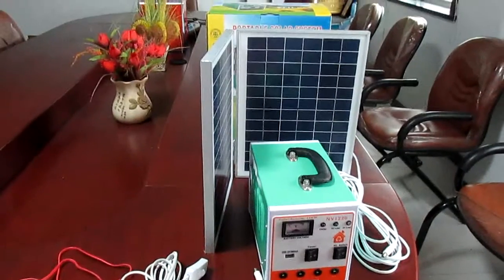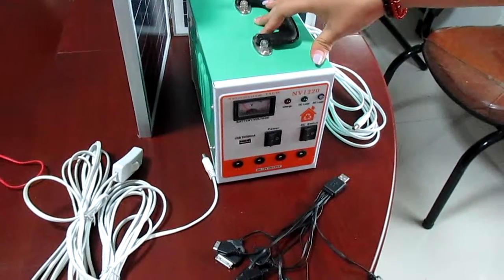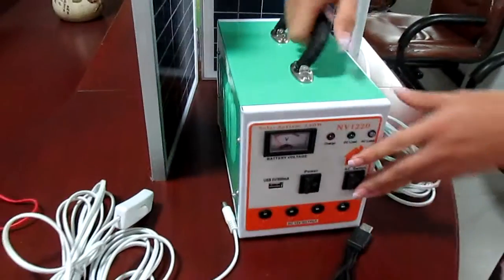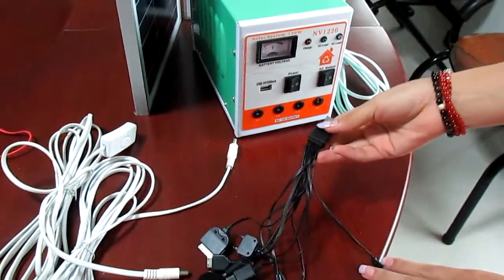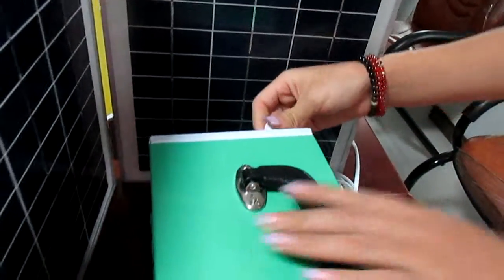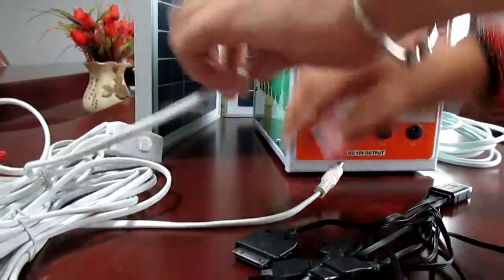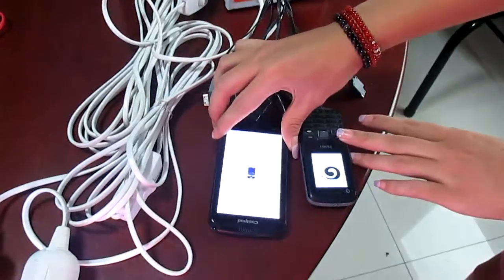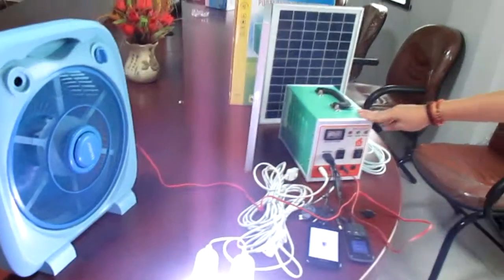Портативная станция на солнечных батареях 20 Вт. с инвертором 150 Вт.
Портативная станция на солнечных батареях модель N220. При помощи данного набора, можно полноценно использовать ПК или ноутбук, а так же любую бытовую технику и инструменты. Идеально подходит для отдаленных районов без электричества. Так же данное устройство станет вырным и надежным спутником охотника и рыболова, а так же туристов и людей работающих в отдаленных местностях. Обеспечит экологически чистую, бесшумную выработку электричества. Дополнительно комплектуется  LED лампами с кабелем и выключателем, USB переходник с 10-ю различными выходами для разных моделей телефонов и др. устройств, USB радио, USB вентилятор.